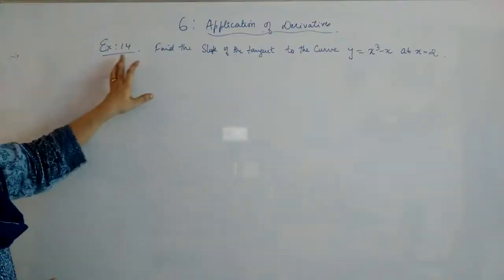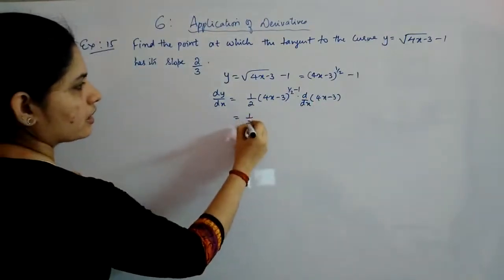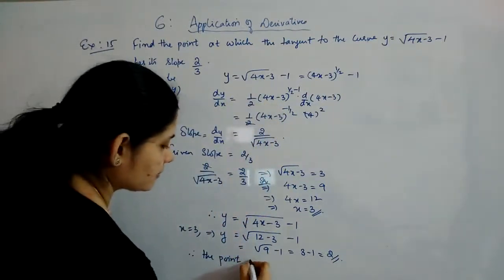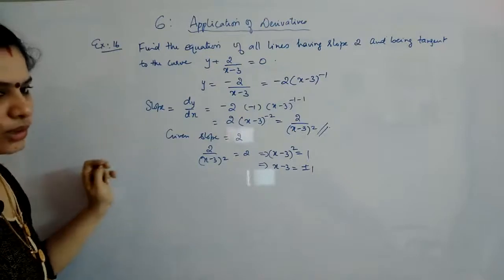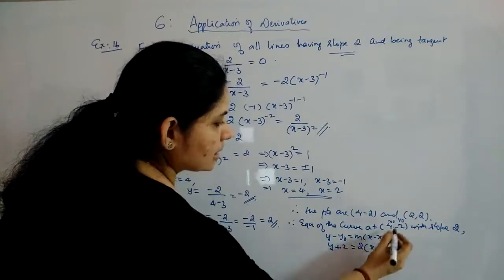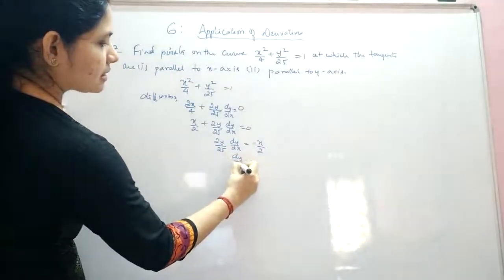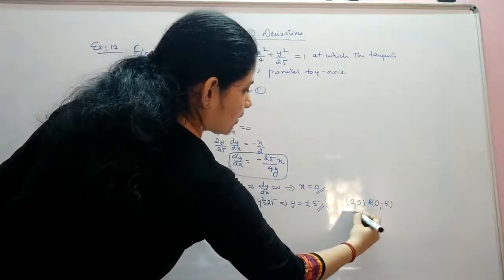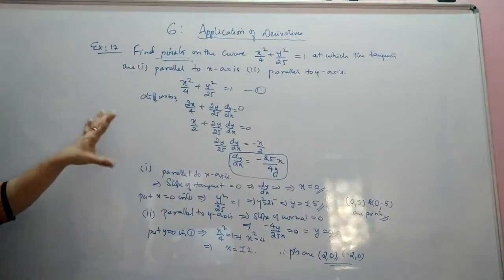Class XII, Math,Chapter 6, APPLICATION OF DERIVATIVES, EXAMPLE 14 TO 17, PART 16